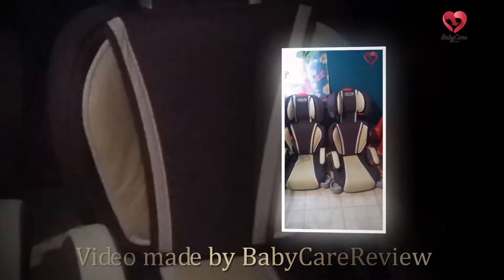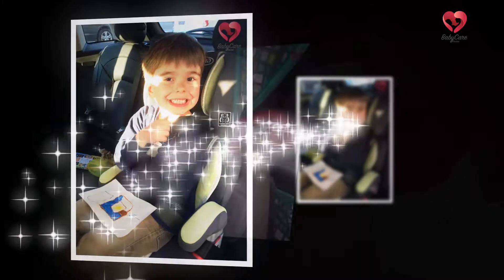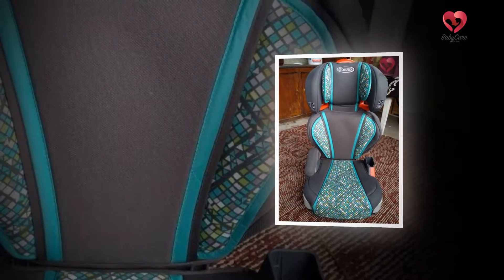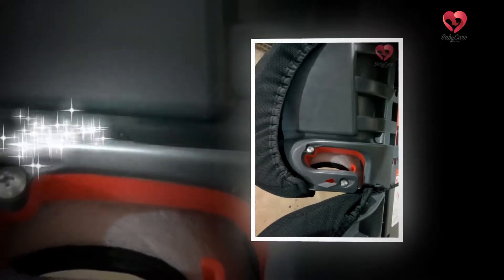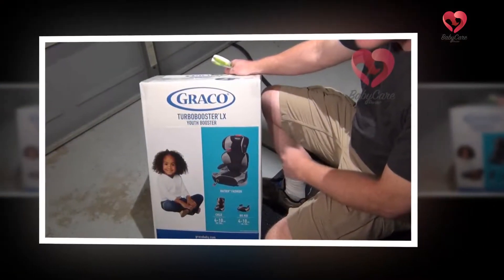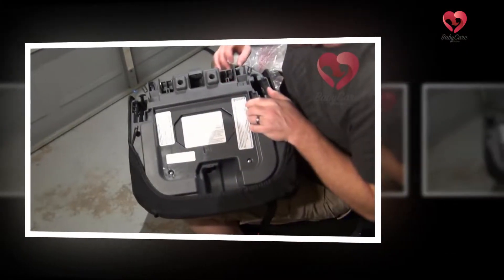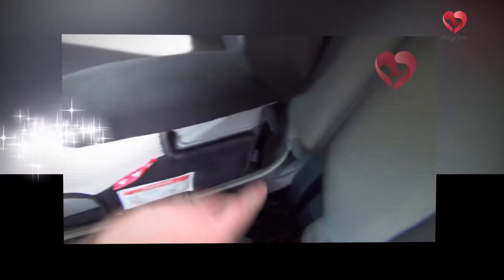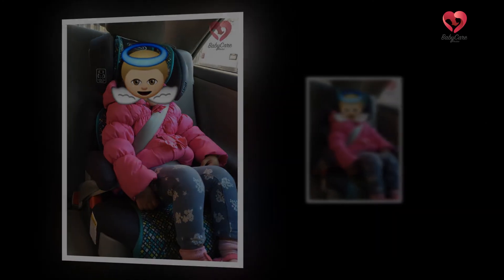Graco Highback TurboBooster Car Seat, Mosaic Review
The most loved, Graco Highback TurboBooster Car Seat is here to keep your kid safe and protected. The car seat booster is one of the most top-rated seat boosters on online shopping sites like Amazon, and it is also a hit with the kids. The booster seat has been awarded the Best Best Booster by none other than the Insurance Institute for Highway Safety. The car has also undergone the Car Assessment Program for safety and rising temperature in the interior of the car.